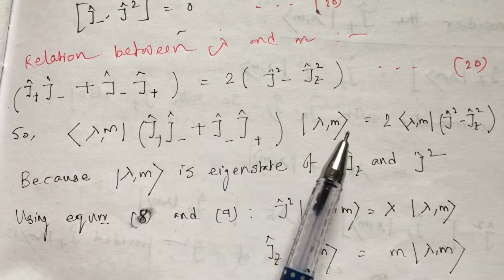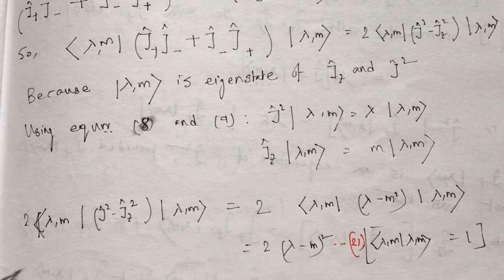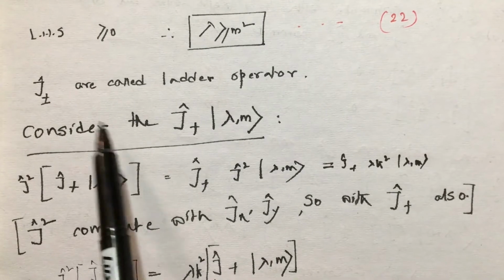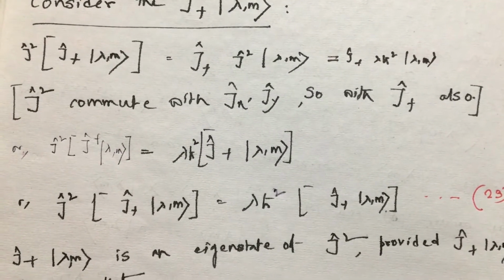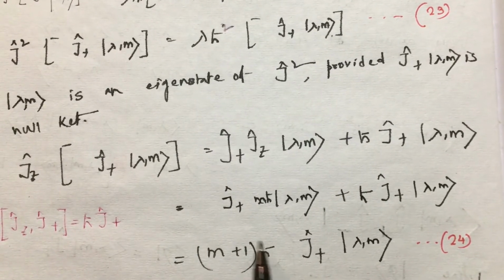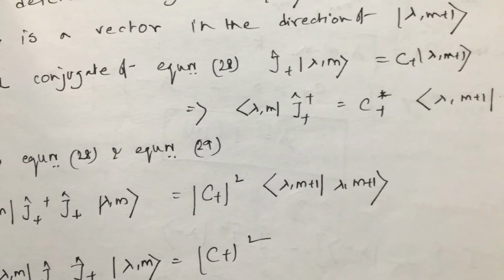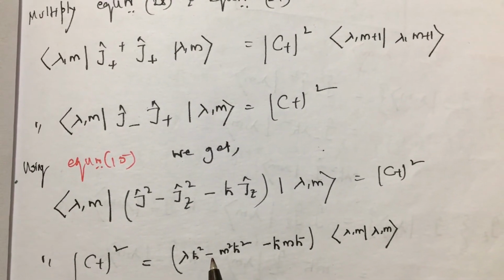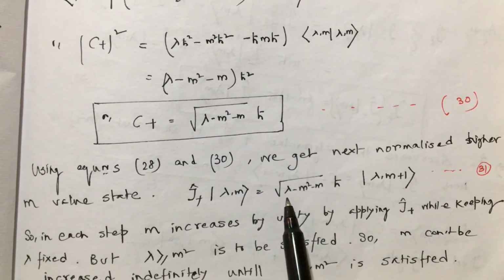Ladder Operations or Angular Momentum Operators and COmmutation Relations: Part 3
Continuation of the commutation relation and the justification in giving the operators their names as "Ladder operators" are explained with calculations. eigenvalue is also calculated.